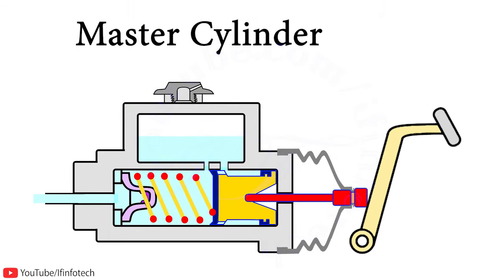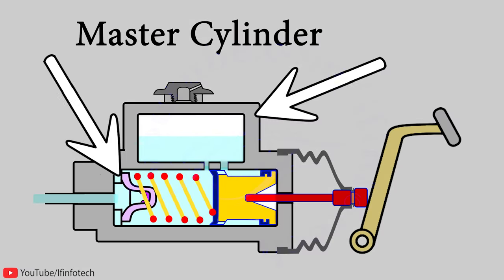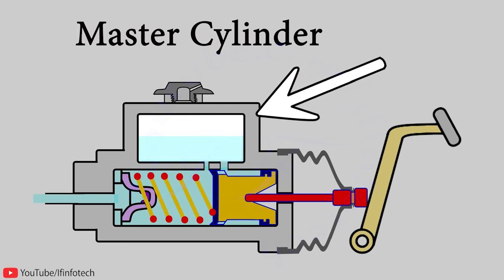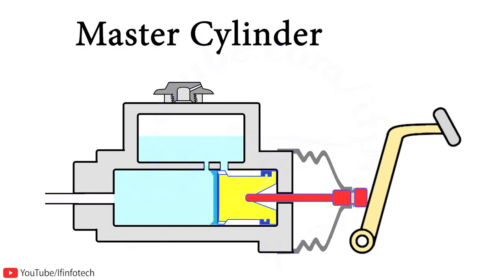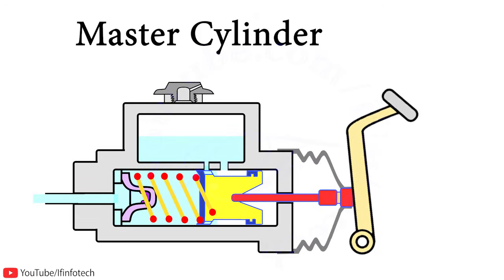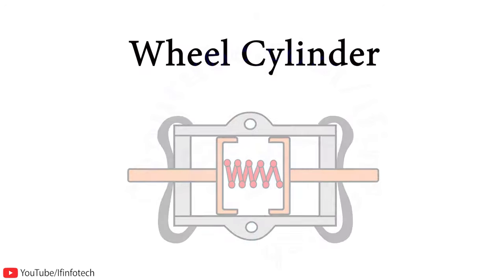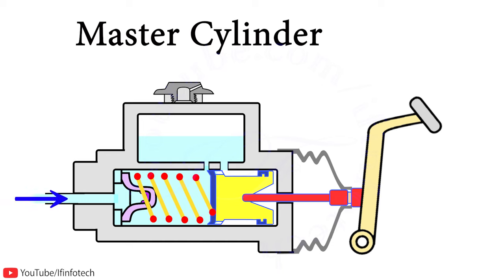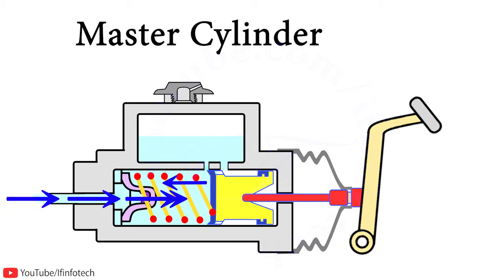Master Cylinder and Wheel Cylinder Working Animation | Hydraulic Brakes in cars How it works!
In this video we will learn about how the master cylinder and wheel cylinder works in Hydraulic Braking System

Timecodes
0:00 - Introduction
0:06 - Purpose of Master Cylinder in Automobile Braking System
0:15 - Construction of Master Cylinder
0:22 - Fluid Reservoir Chamber in Master Cylinder
0:27 - Compression Chamber in Master Cylinder
0:34 - Air Vent
0:38 - Rubber Boot
0:45 - Fluid Check Valve
0:52 - Working of Master Cylinder
1:06 - Working of Wheel Cylinder